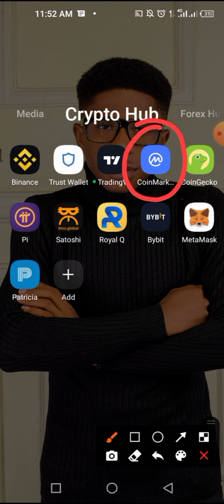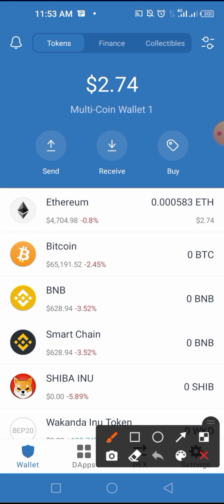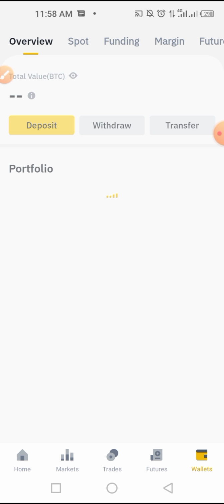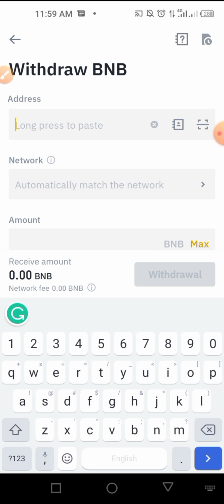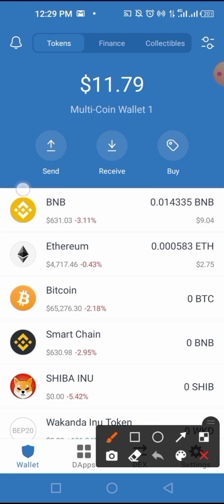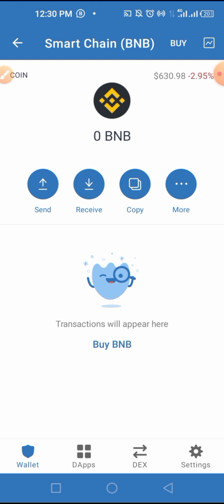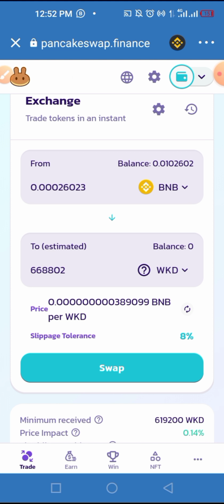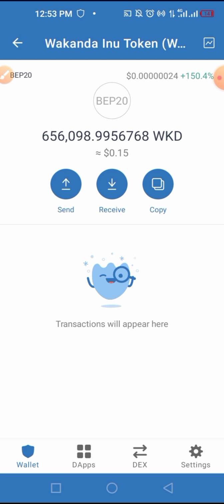How To Buy Wakanda Inu Token On Trust Wallet (Fast & Easy Method)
In this video, I will show you the step-by-step guide on how you can successfully buy the Wakanda Inu token on your Trust Wallet using Pancake Swap.

Watch the video and see how it works.